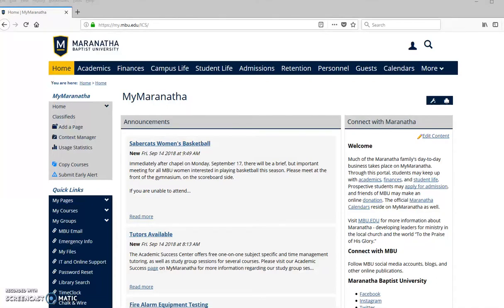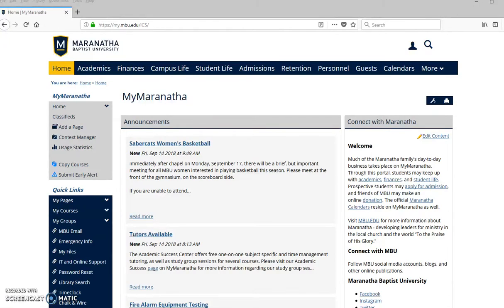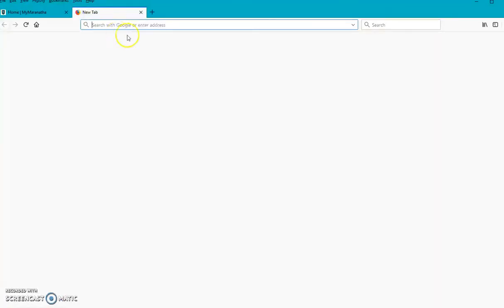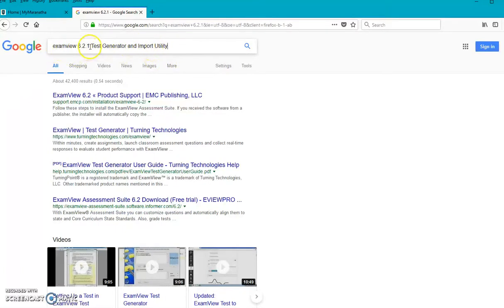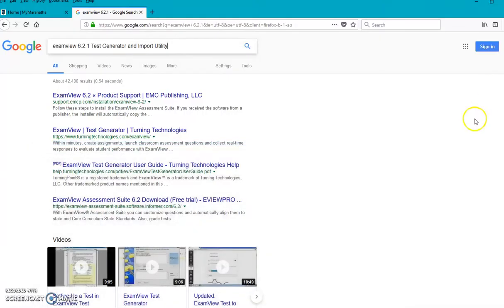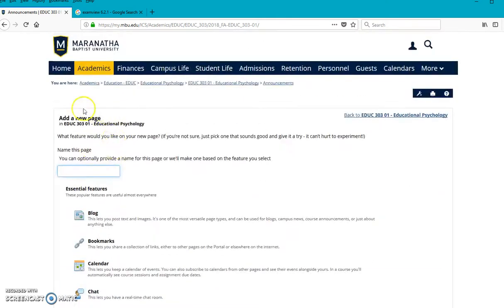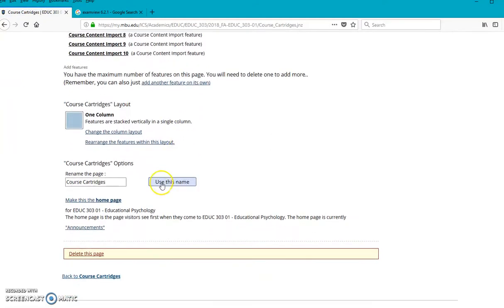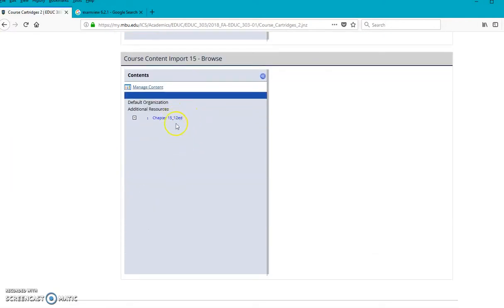Creating and Importing a Testbank in ELearning (Jenzabar) (MyMaranatha) (Part 1)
Procedures for taking a test bank from Word format through TestGenerator and into ELearning/Jenzabar/MyMaranatha to create an online test (Part 1)